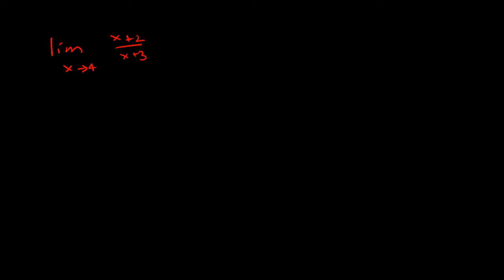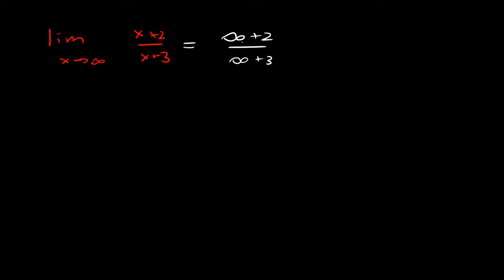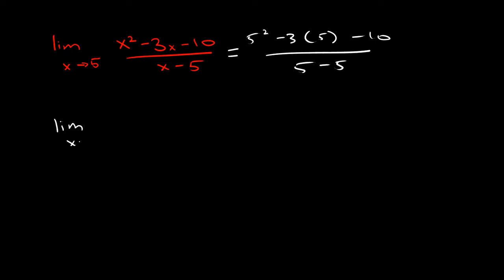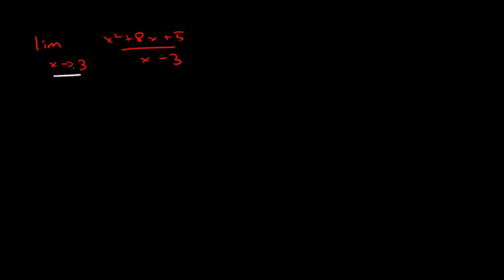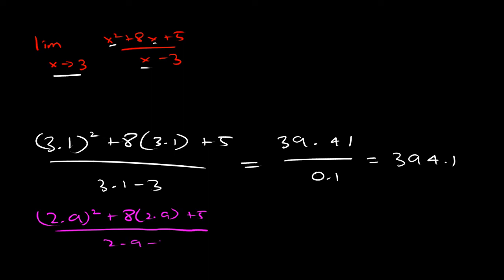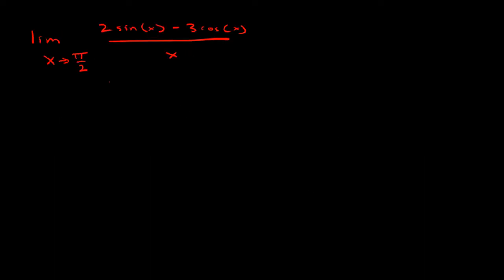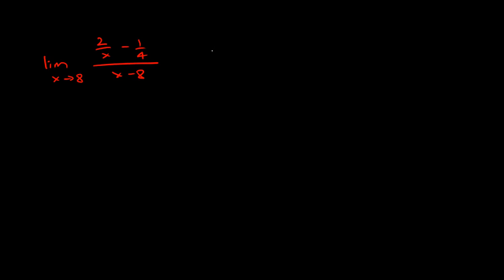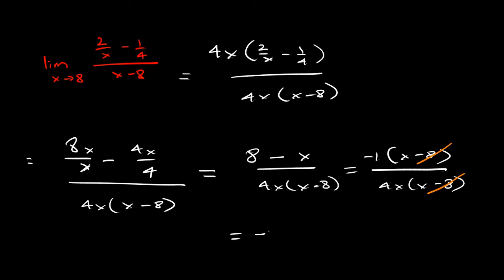Limits Part 1 (Calculus Video 1)